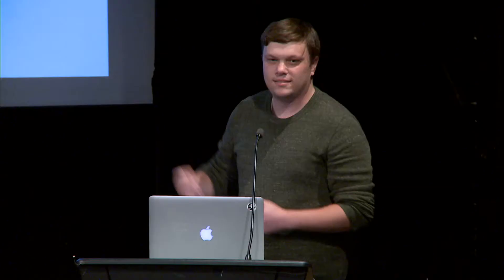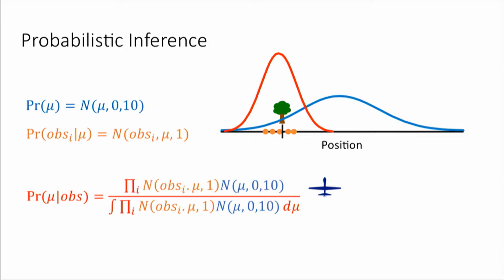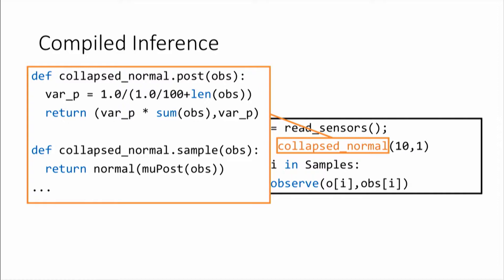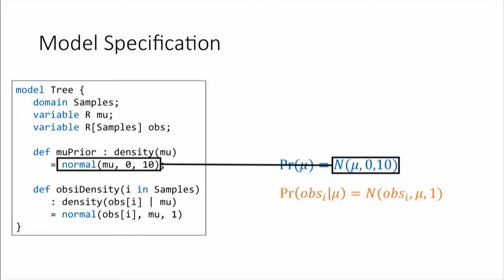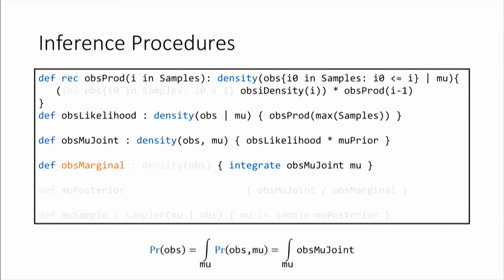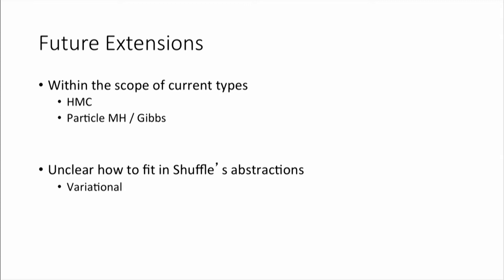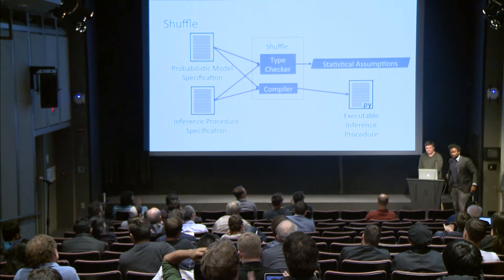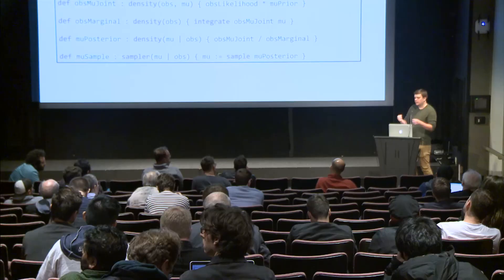Eric Atkinson: "Verifying Handcoded Probabilistic Inference Procedures"